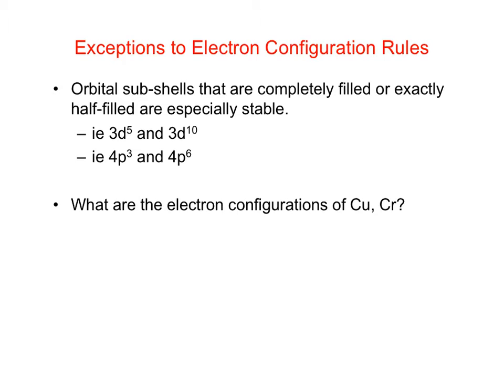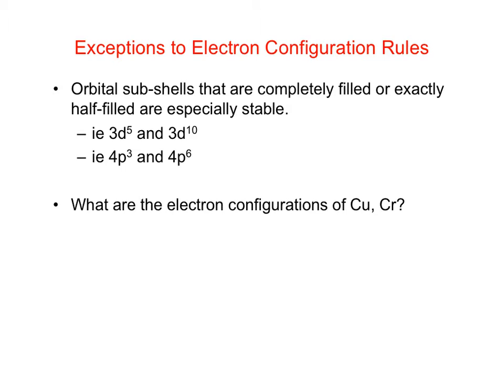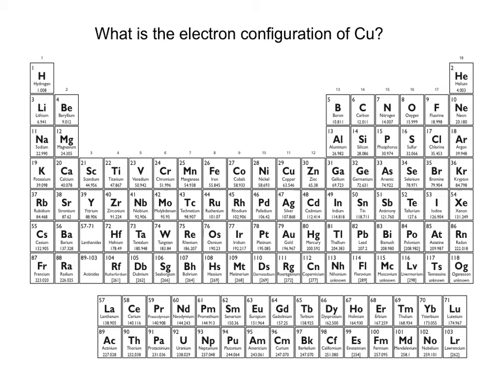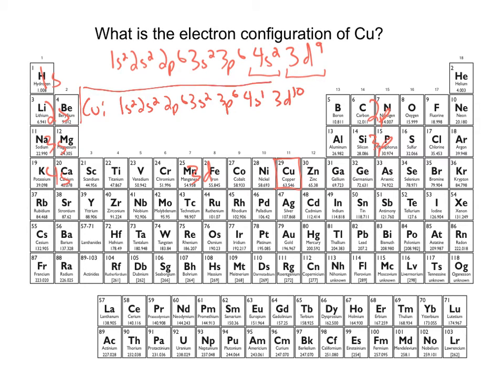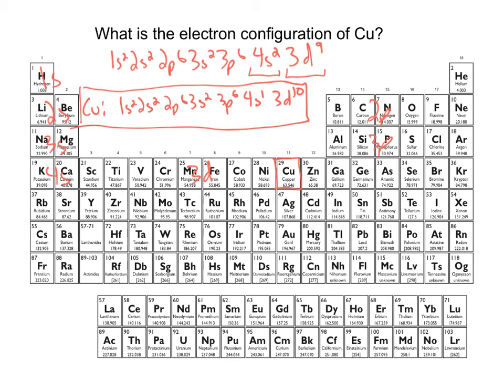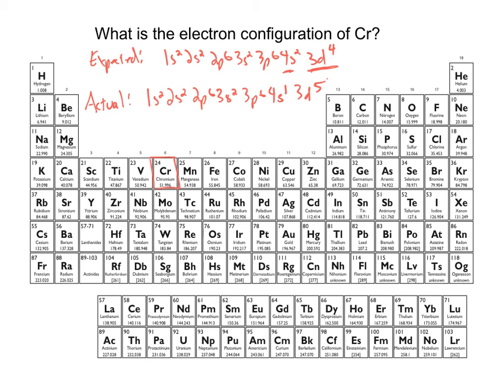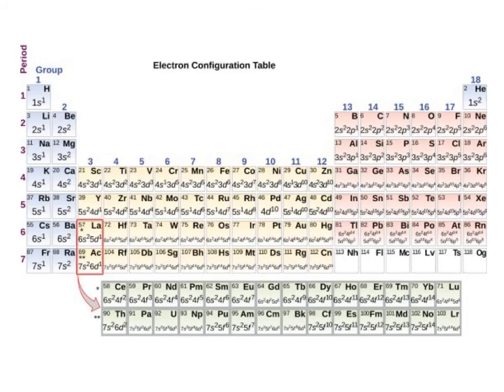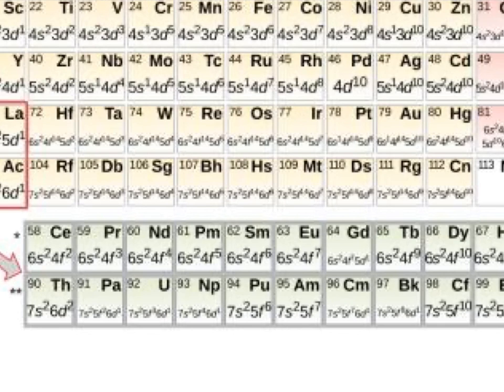Electron Configuration Exceptions